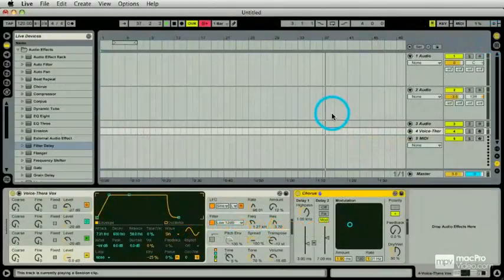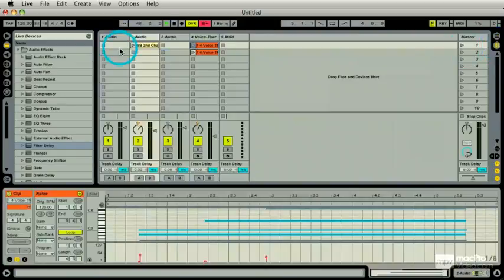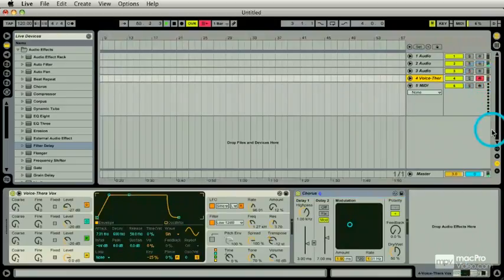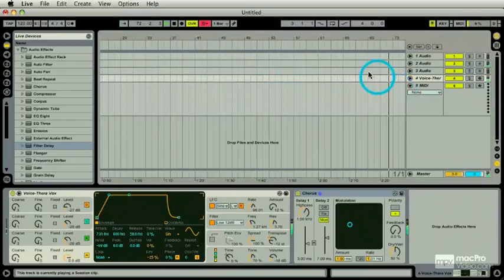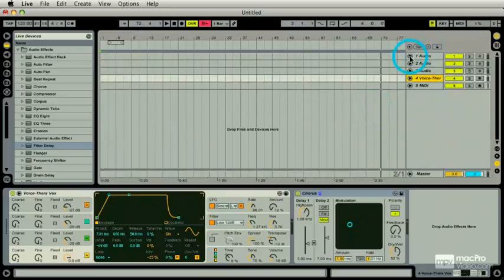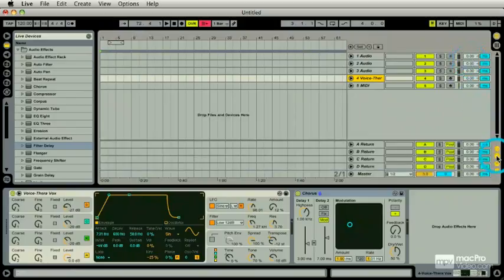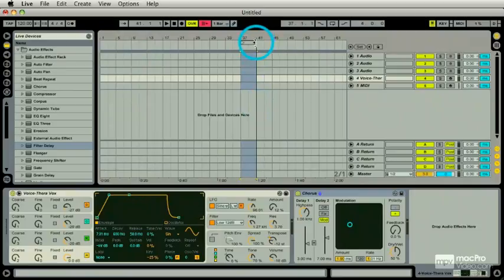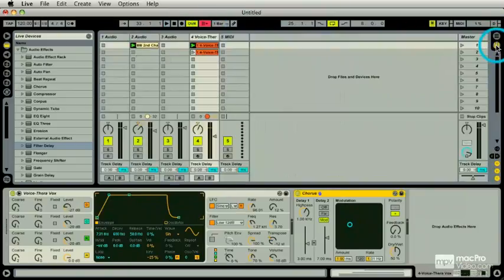17 The Arrangement View